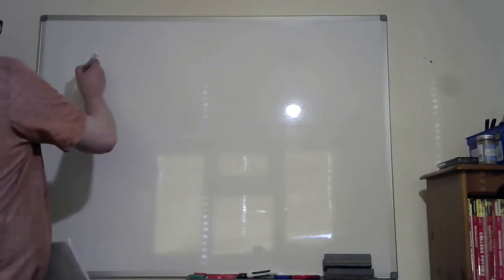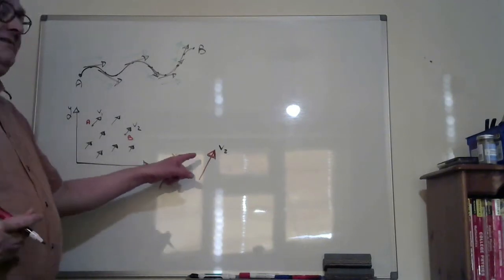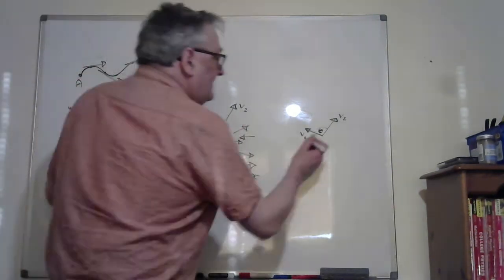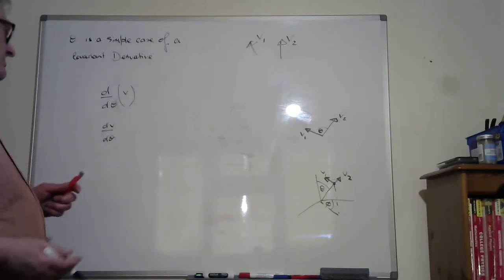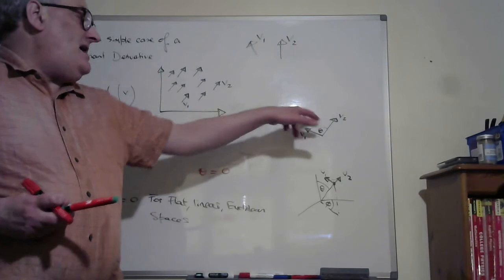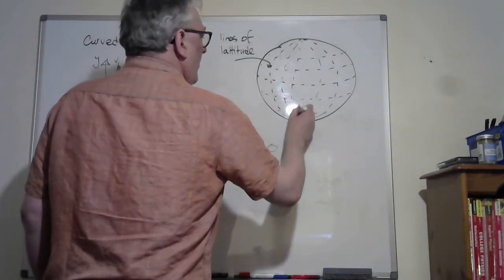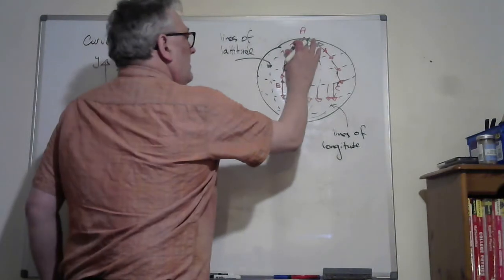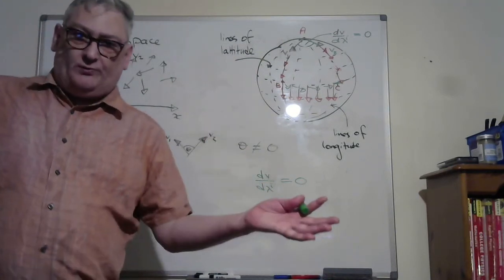General Relativity - Parallel Transport - Part 1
This is Part 1 of a series of General Relativity videos, in which we look at Parallel Transport and the kind of Geodesic motion that is required of an object to move along as straight a path as possible in curved space.  In this first video, we are first introduced to the Covariant Derivative.